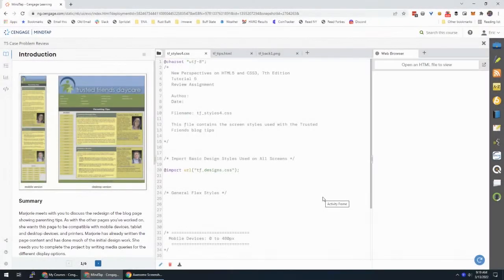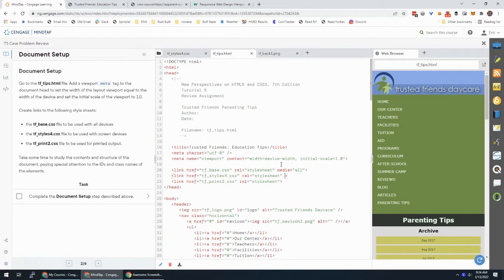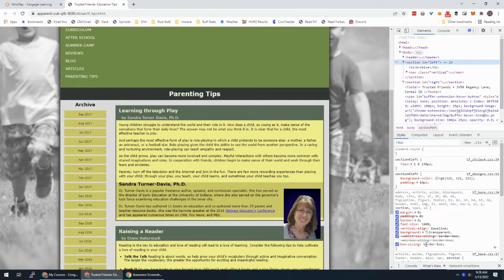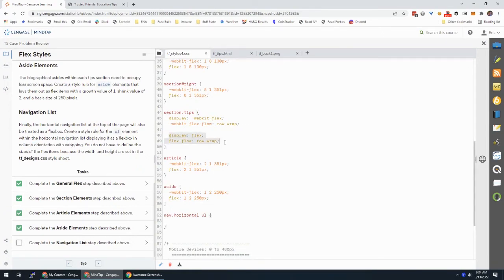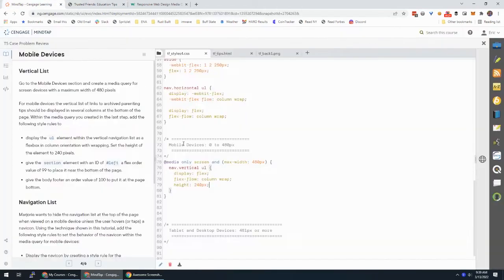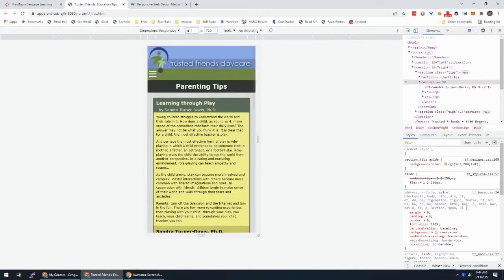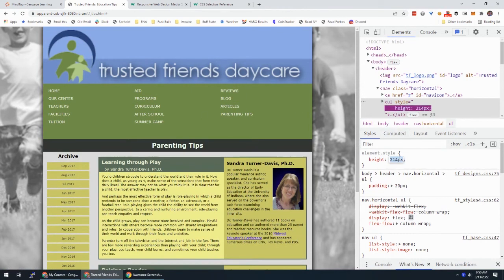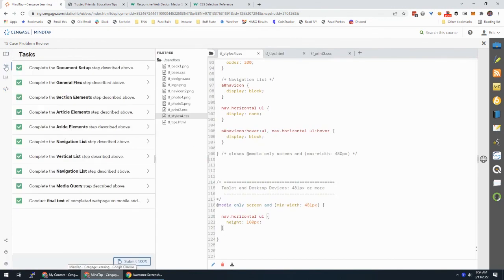T5 Case Problem Review: Trusted Friends Daycare MindTap Solution